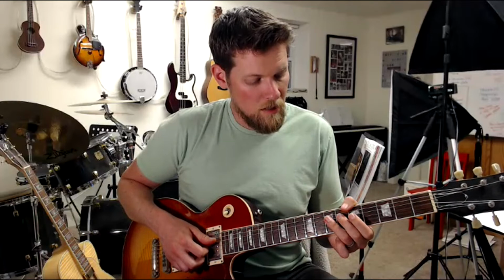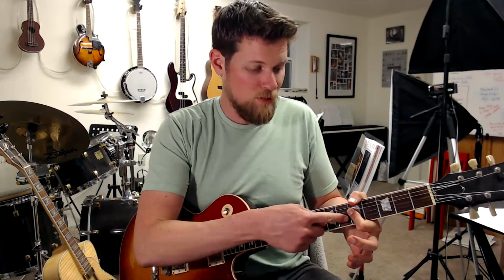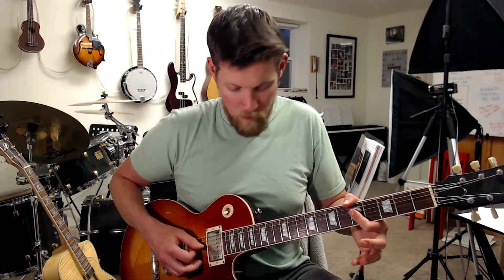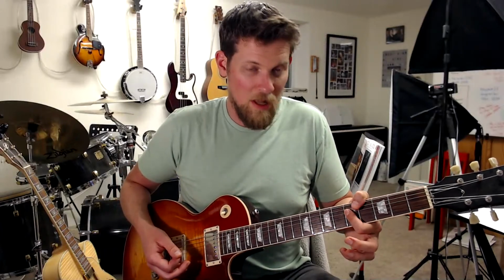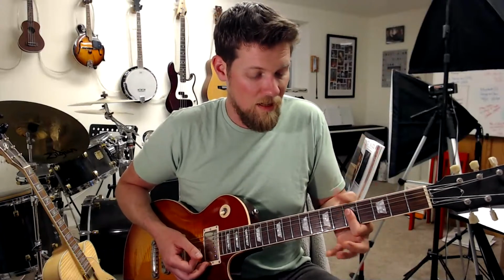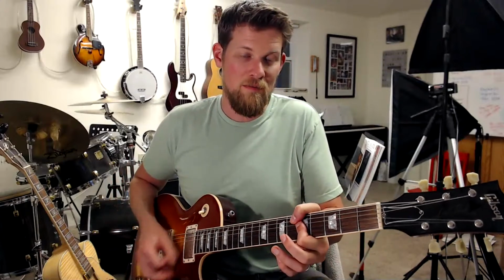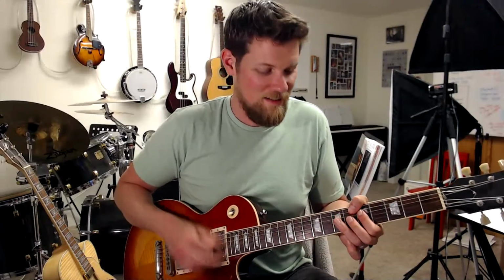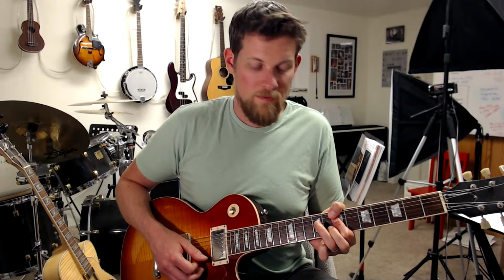How to Play the Riffs in "Funk #49"